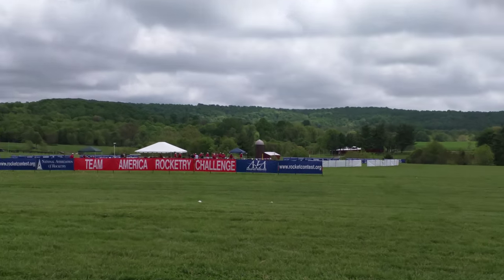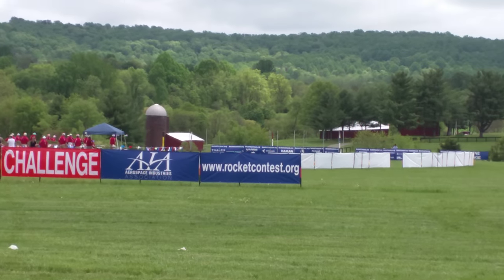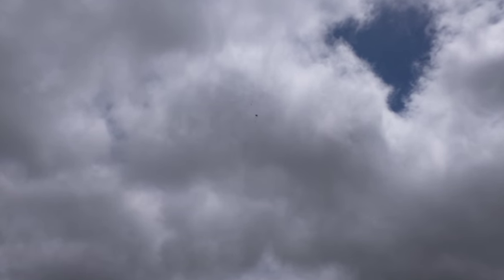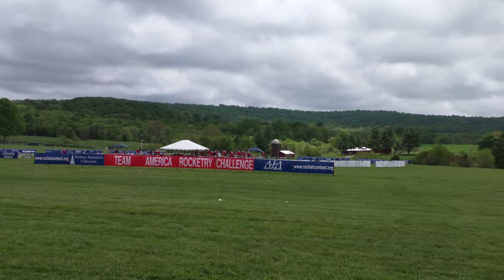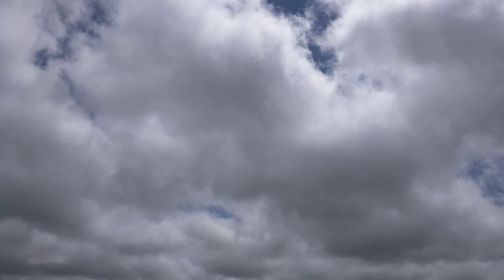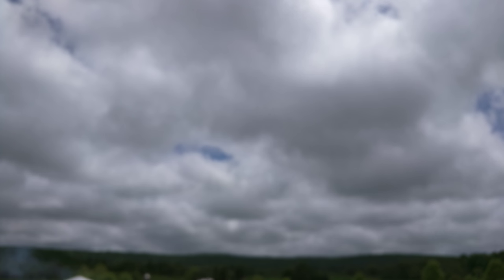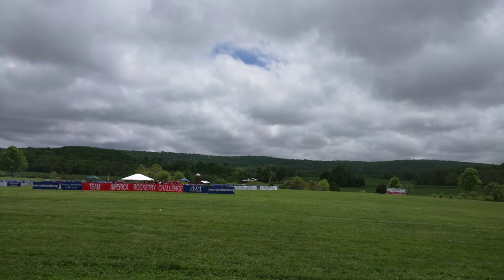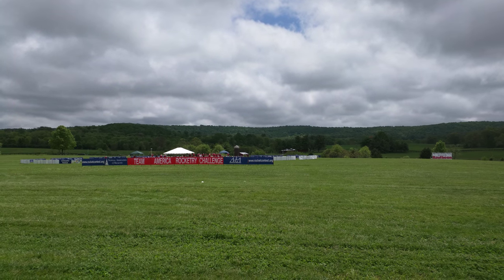TARC 2015 Competition Day - Heavy Rocketry from NAR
This video was taken on TARC's 2015 National Competition Day in The Plains, Virginia.  This was a heavy rocketry demonstration provided by NAR (National Association of Rocketry).